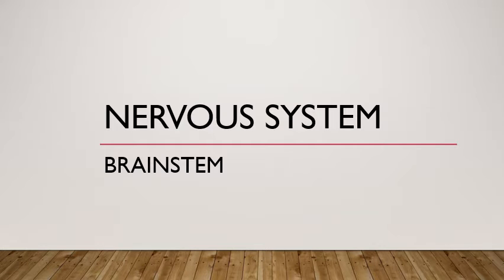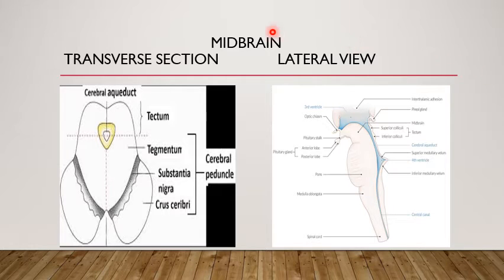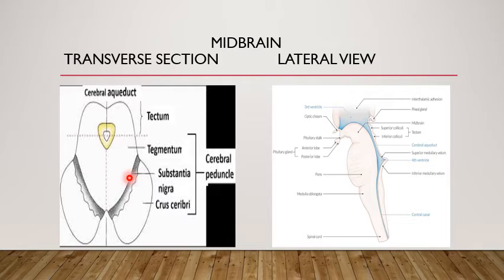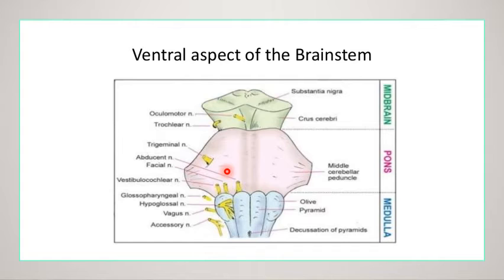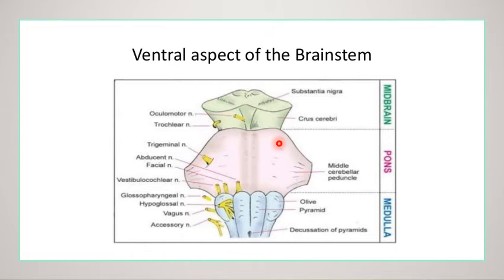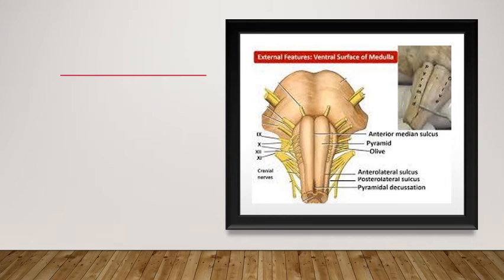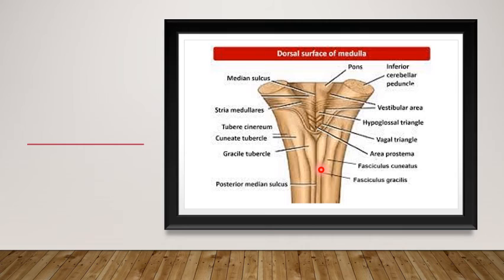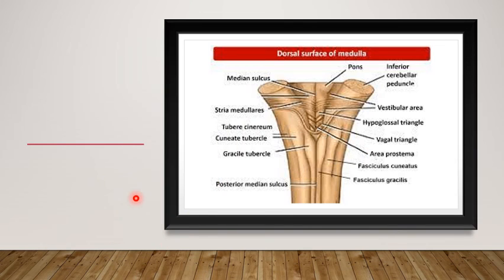BRAINSTEM | CLASS:BSC FIRST YEAR | Metro College of Nursing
ANATOMY PHYSIOLOGY | MRS RANJITHA DSOUZA